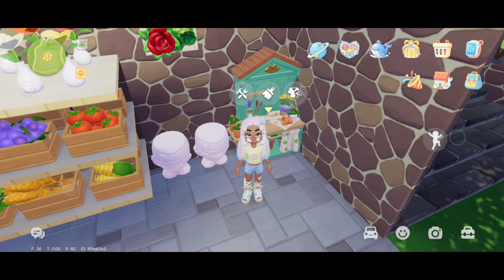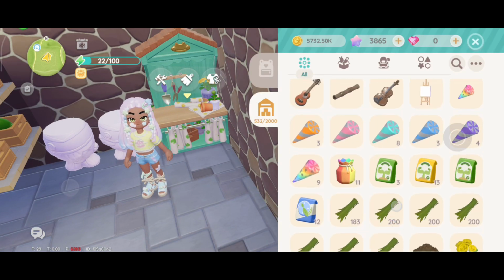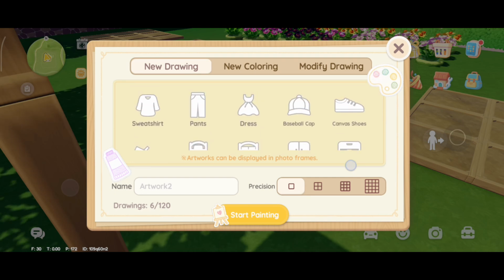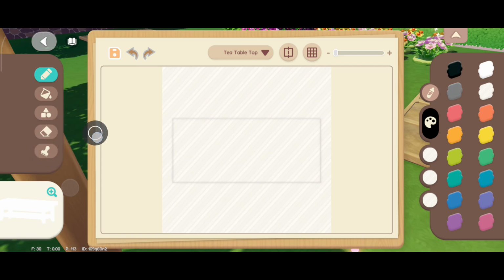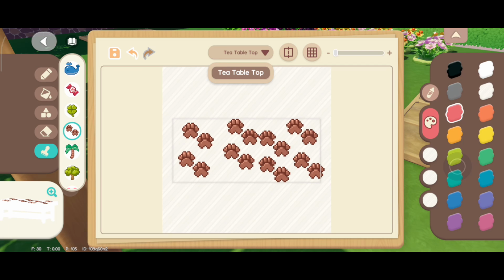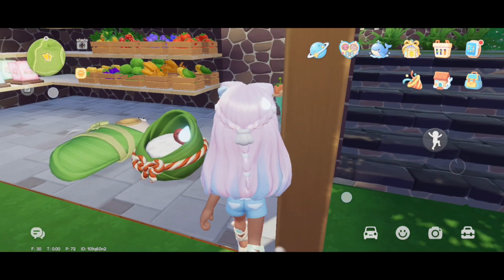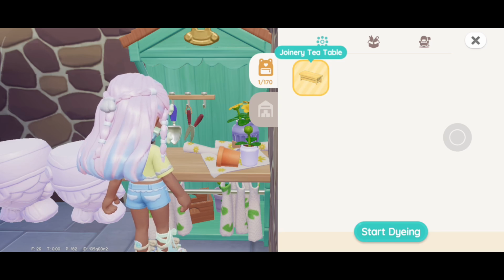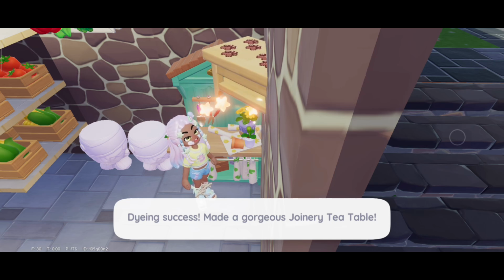How to Apply Clipart to Furniture at Workbench in Heartopia Tutorial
This tutorial guides you through the process of applying custom clipart designs to furniture within the game Heartopia. Learn how to complete specific quests by crafting unique designs on your drawing board and then applying them at the workbench.

Discover where to acquire a drawing board from the NPC Ka Ching and the step-by-step instructions for creating your artwork using various tools like the pan, bucket, shapes, and stickers. This video makes the entire process easy to follow.

From designing your furniture piece to the final application at the workbench, we cover everything you need to successfully customize your Heartopia items and complete quests effortlessly.

0:00 Heartopia Clipart Furniture Tutorial
0:32 How to Get a Drawing Board
1:10 Create Your Custom Furniture Design
2:36 Apply Clip Art at Heartopia Workbench